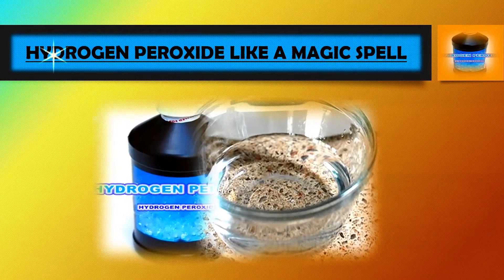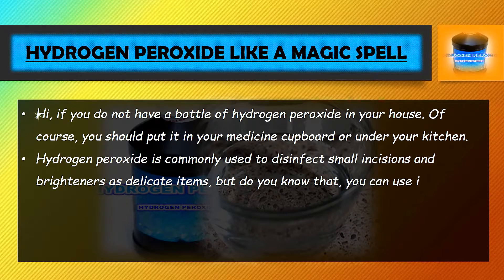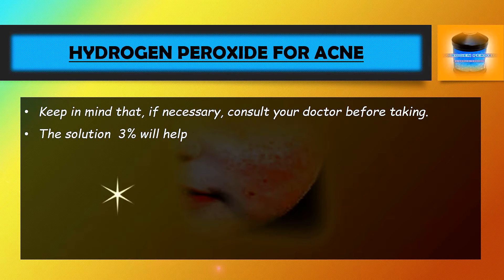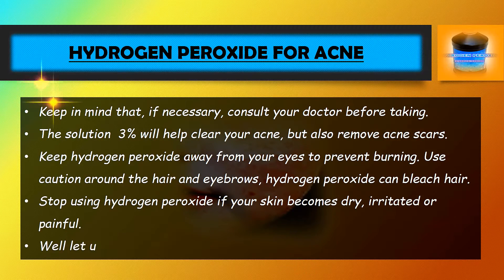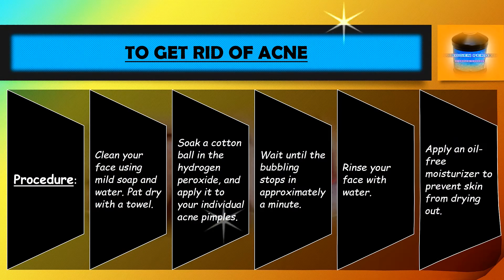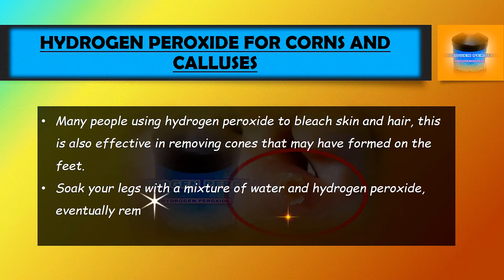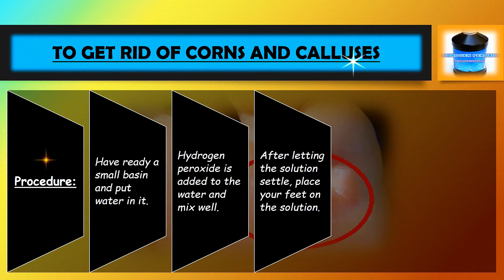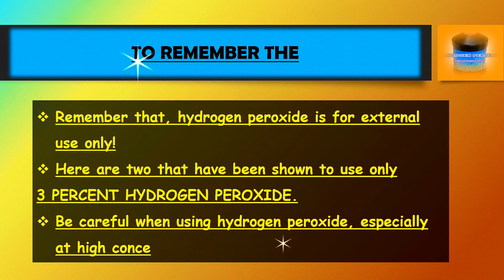Beneficial Uses Of Hydrogen Peroxide(LIKE A MAGIC SPELL)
Beneficial uses of hydrogen peroxide |
H2O2  like a magic spell.
Hydrogen peroxide is commonly used to disinfect small incisions and brighteners as delicate items, but, also you can use it for your skin like mouthwashes, antibacterials, antivirals and anti-acne agents.
Here's available about the extraordinary two beneficial uses of hydrogen peroxide.
➊ Hydrogen peroxide for acne --- how to get rid of acne.
➋ Hydrogen peroxide for corns and calluses --- how to get rid of corns and calluses.